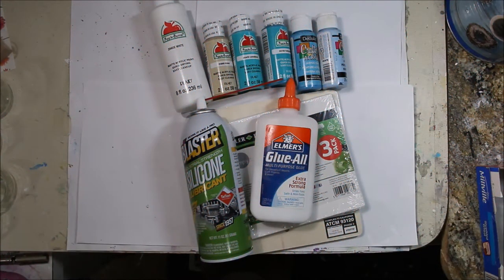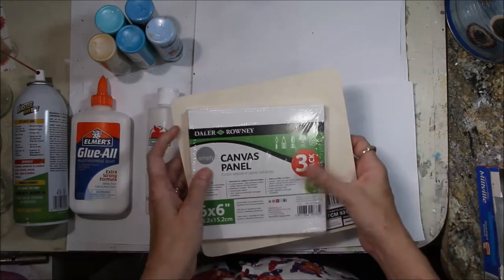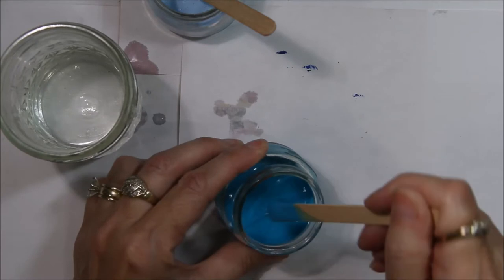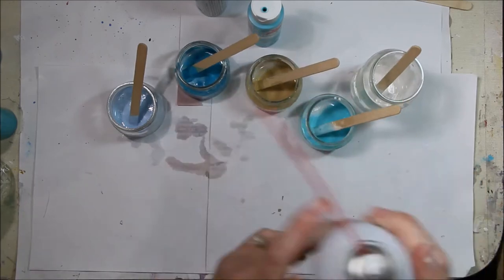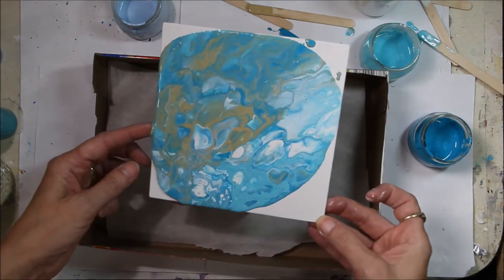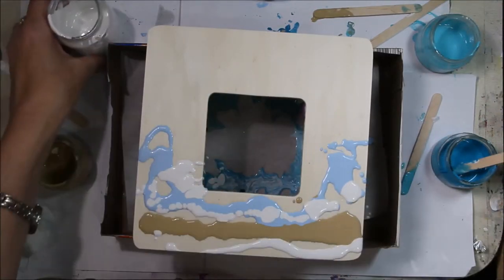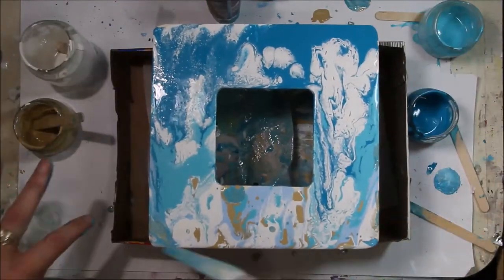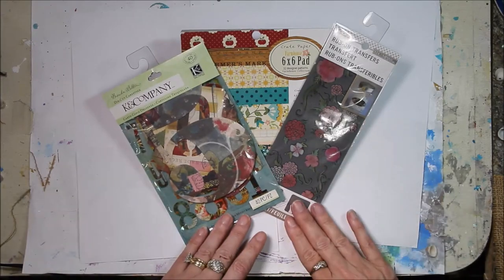StudioABSeeSurf Hop! My first pour/ Without pouring medium or heat torch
It will hop you to the next video. Continue by clicking on the FIRST link below after watching each video. When you hop back to the first video you viewed you will know that you have watched all videos in this video hop. If a link happens to become broken, just click on the second video link.
1. To enter post a comment on the video. Comments on each channel will serve as an automatic contest entry. You have 11 opportunities to win since there are 11designers participating in this hop.
2. The Contest begins at the beginning of this video hop on 10:00am CDT Friday June 23, 2017and ends on Sunday July 9, 2017 Midnight CDT. Winners will be chosen by random drawings and announced in a video posted on Thursday, July 13, 2017 on the Studio A B See Facebook group as well as on many of the channels in this hop. The prize given for each channel will be determined by the channel owner.
4. Winners have 72 hours from the time the announcement is posted to claim their prize and provide their mailing address to the channel owner, or the prize will be forfeited and a new winner will be drawn. Winners must identify themselves to the channel owner that is providing your prize.
5. The giveaway is open internationally, except where prohibited by law, and all entrants must be at least 18 years of age to participate.
Any entries not following the YouTube Community Guidelines will be disqualified. Participating members of Studio A B See Facebook group are solely responsible for this giveaway. By entering the contest you agree to release Youtube from any and all liability related to this contest. Absolutely no personal information will be kept, other than to notify the winners.
Thank you to Leslie Ohnstad at ColourArte.com who provided many of the products used in these videos!
Thank you to Annemarie Ridderhof for being our guest designer!